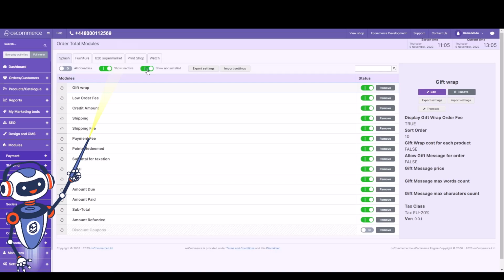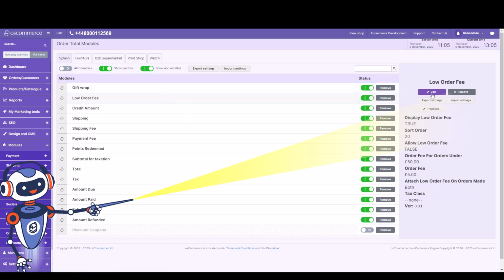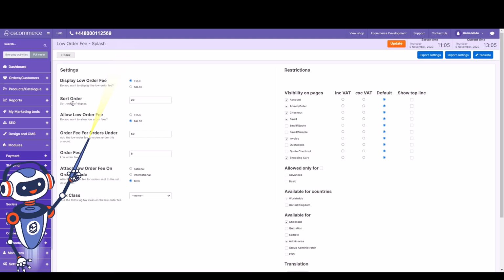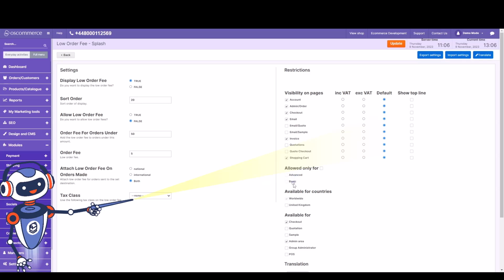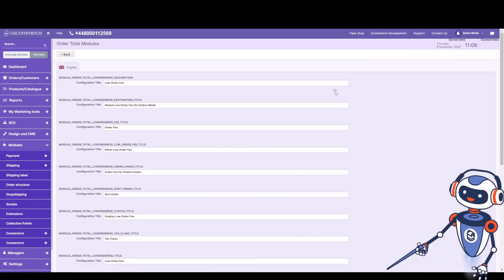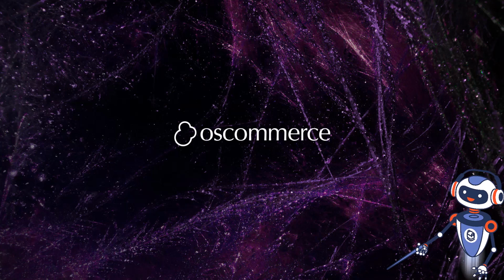Managing Order Structure in osCommerce – Streamline Your Sales Process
In this video guide, we’ll show you how to manage the Order Structure in osCommerce to optimize your sales process and provide a seamless customer experience.

Here’s what you’ll learn:

• Access the Modules → Order Structure tab in the Admin Panel

• Manage order structure elements with drag-and-drop, toggle their status, or remove unnecessary modules

• Use quick search, import/export settings, and display inactive or not installed modules for more control

• Edit individual modules: adjust sort order, configure settings, and apply restrictions

• Customize visibility by customer groups, countries, and website pages

• Translate order elements for multilingual support and rename titles for clarity

Tailor modules to specific sales channels for a more personalized customer journey

• Explore additional configurable parameters for fine-tuned order management

💡 Why it matters: A well-structured order process improves efficiency, reduces friction during checkout, and enhances customer satisfaction.

✅ Drag-and-drop customization
✅ Multilingual and sales-channel flexibility
✅ Streamlined and efficient order management